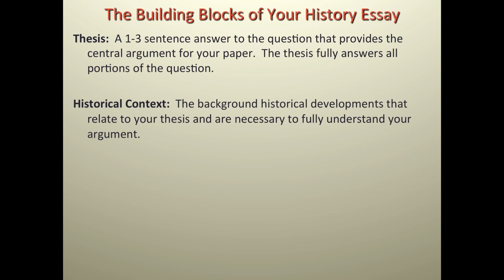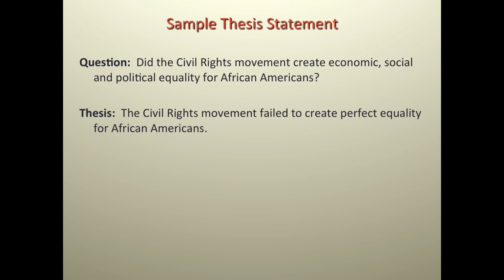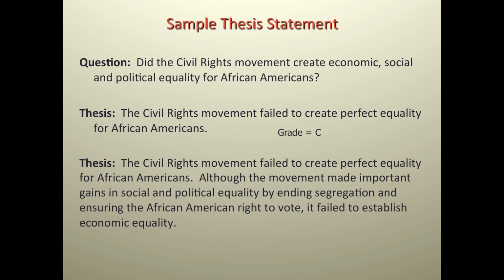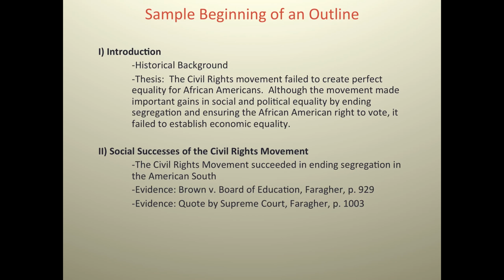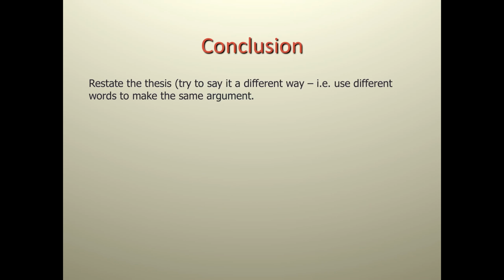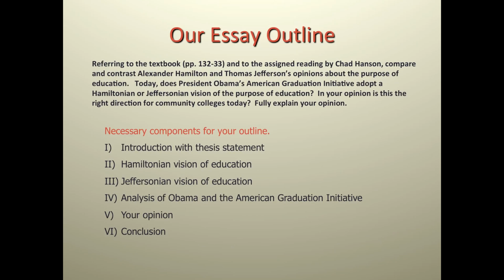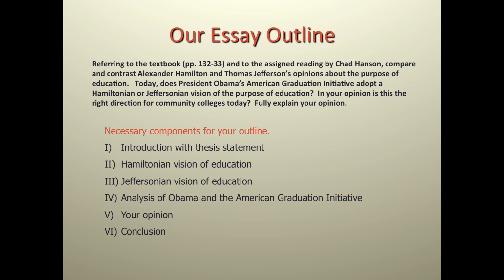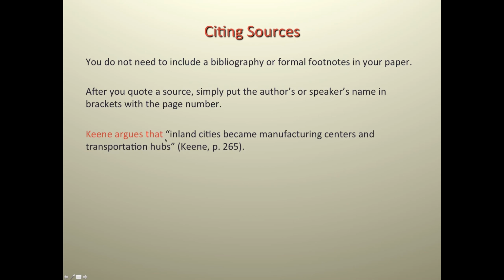Thesis Outline Overview